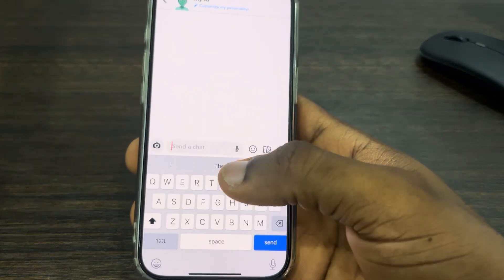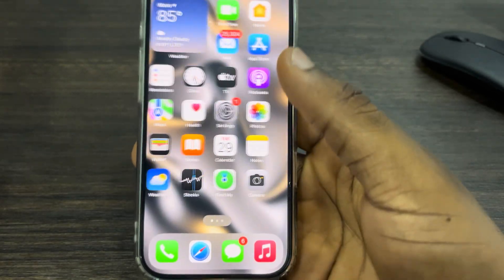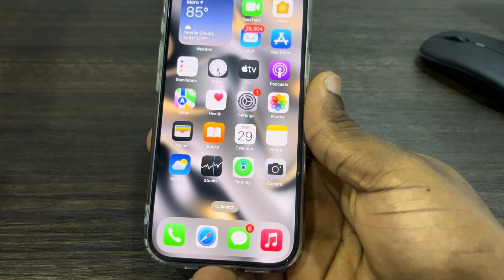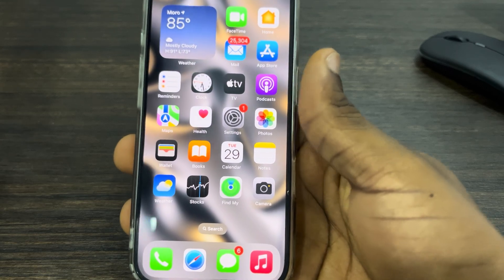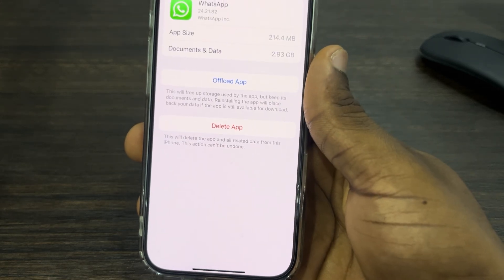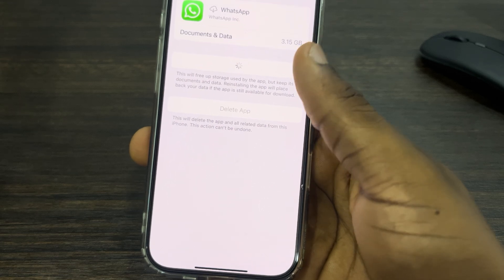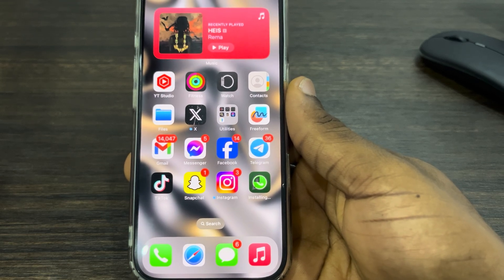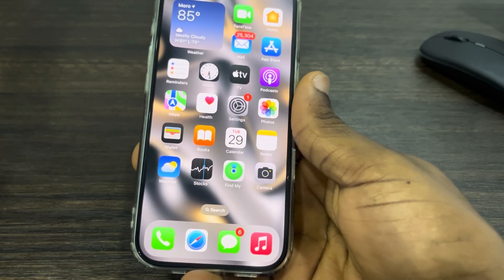How to FIX Writing Tools Not Showing in Some Apps on iPhone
Frustrated with missing writing tools in certain apps on your iPhone? This video provides solutions to fix this issue and restore the functionality of writing tools like proofread, Rewrite and Text Concise. Learn how to troubleshoot settings, update your apps, and resolve compatibility problems to ensure a smooth writing experience.